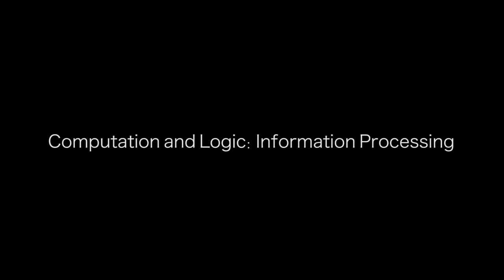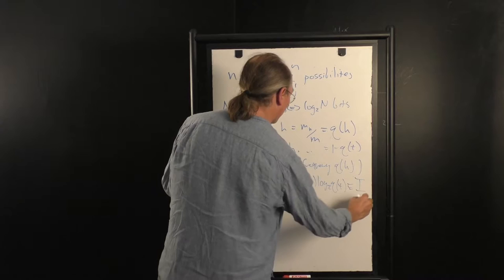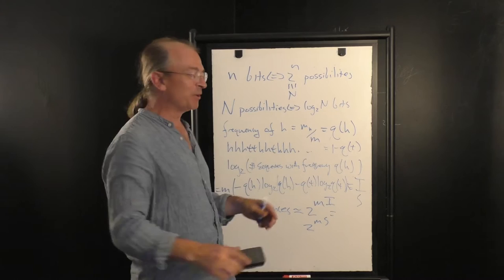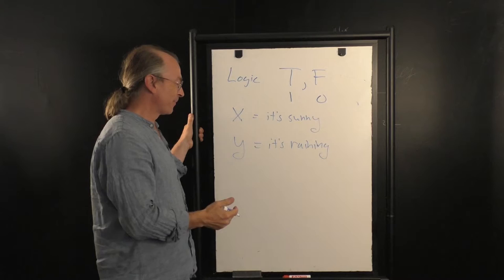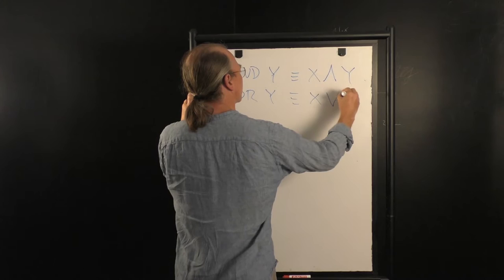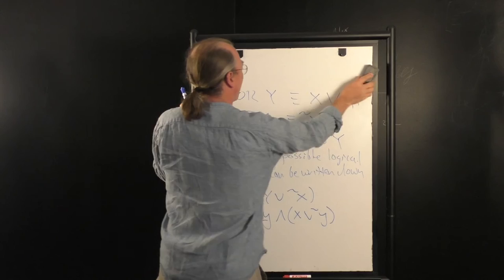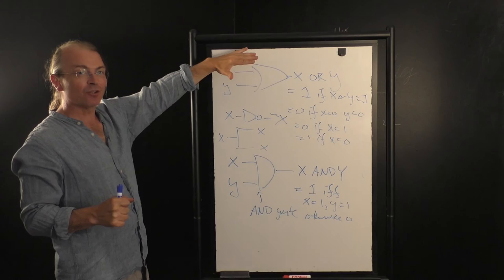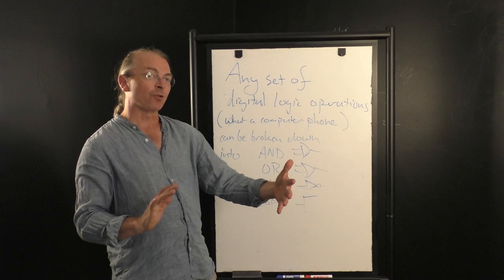Information Theory Tutorial: Computation and Logic Information Processing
These videos are from the Information Theory Tutorial on Complexity Explorer. This tutorial introduces fundamental concepts in information theory. Information theory has made considerable impact in complex systems, and has in part co-evolved with complexity science. Research areas ranging from ecology and biology to aerospace and information technology have all seen benefits from the growth of information theory.

In this tutorial, students will follow the development of information theory from bits to modern application in computing and communication. Along the way Seth Lloyd introduces valuable topics in information theory such as mutual information, boolean logic, channel capacity, and the natural relationship between information and entropy.

Lloyd coherently covers a substantial amount of material while limiting discussion of the mathematics involved. When formulas or derivations are considered, Lloyd describes the mathematics such that less advanced math students will find the tutorial accessible. Prerequisites for this tutorial are an understanding of logarithms, and at least a year of high-school algebra.